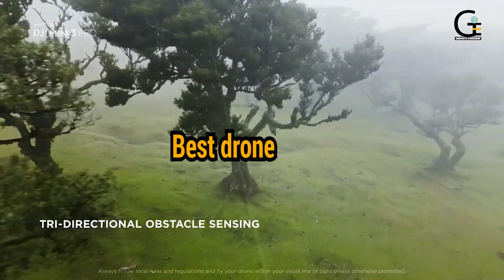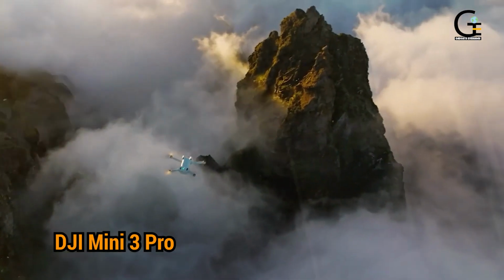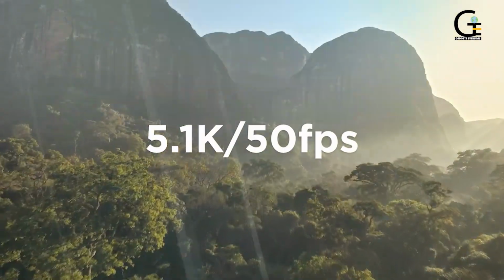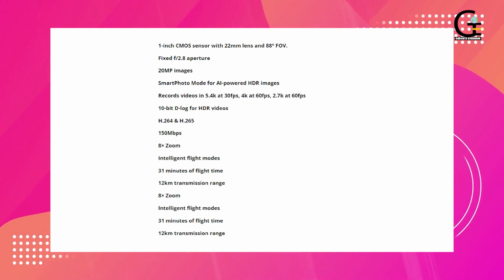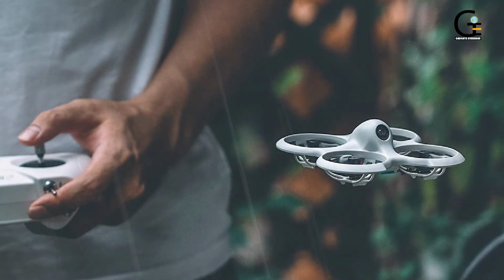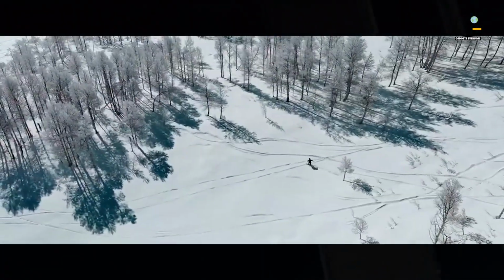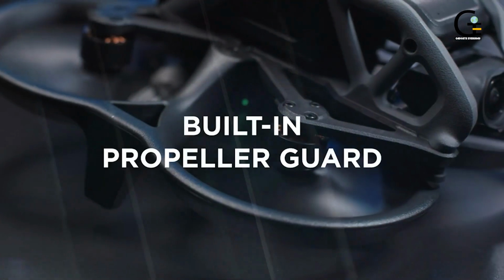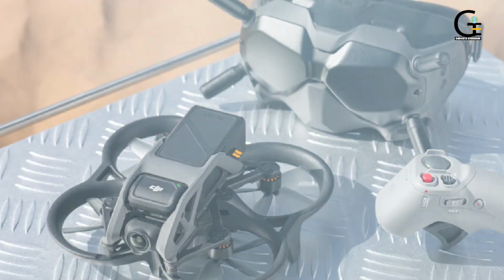Best Drone : Which is the Most Impressive Drone In 2023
Get From Here (Amazon) -

1 . DJI Mini 3 Pro

2 . DJI Mavic 3

3 . DJI Air 2S

4 . BetaFPV Cetus Pro Kit

5 . Autel Evo Lite+

6 . DJI Avata

We think the best drone for most people is the DJI Mini 3 Pro. Taking the crown from the DJI Air 2S, it packs a seriously impressive skill set for such a small drone, with a fantastic camera and three-directional obstacle avoidance. Spend extra on the DJI RC controller for a truly capable bundle. However, if you're looking for the best cheap drone, we recommend taking a look at the Ryze Tello, which we highly rate for buyers on a tight budget.

Some of the footage used in this video is not original content produced by ''Gadgets Everyday'' Portions of stock footage of products was gathered from multiple sources including, manufactures, fellow creators and various other sources.